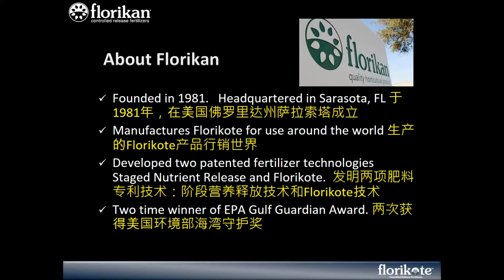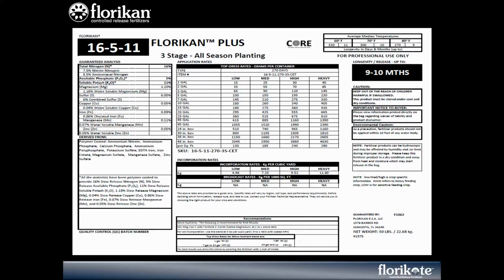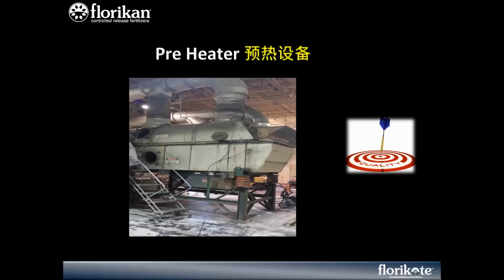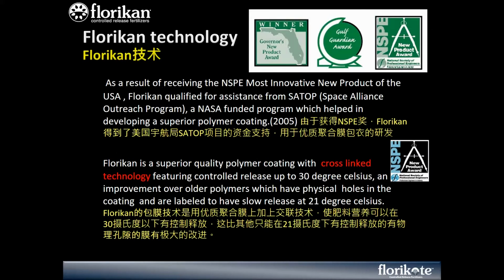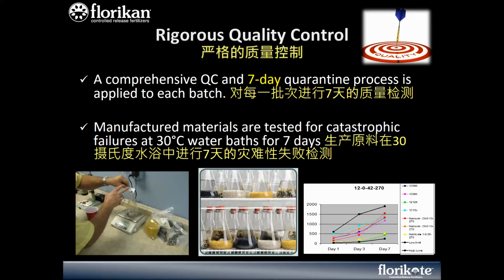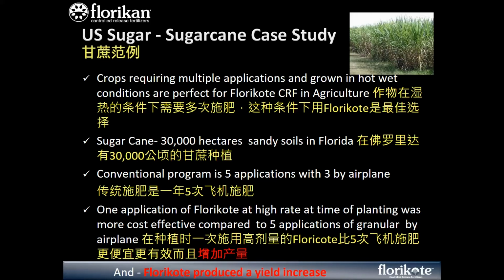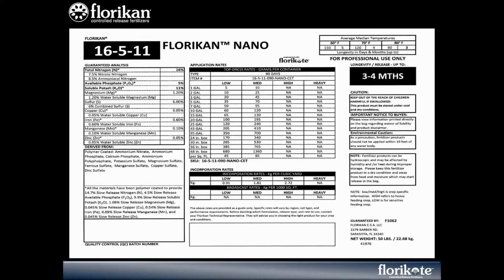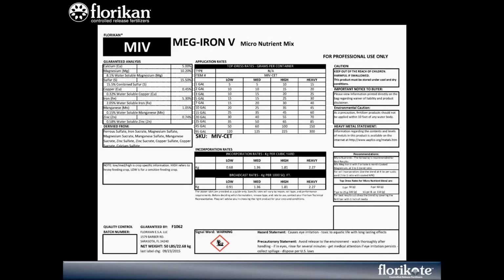Speedling Presentation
Ed Rosenthal, Chairman of Florikan ESA LLC, provides a company and product overview for its partner Speedling in China.